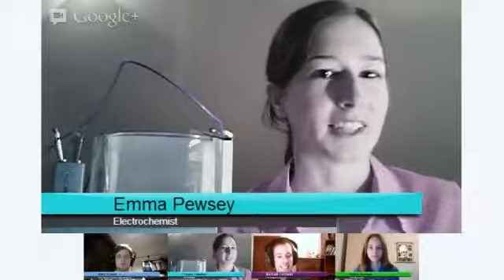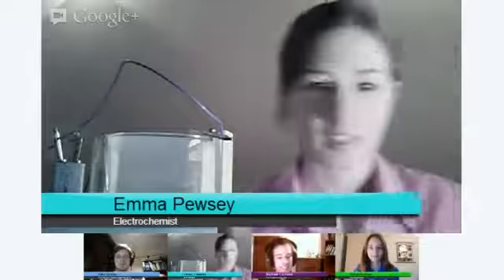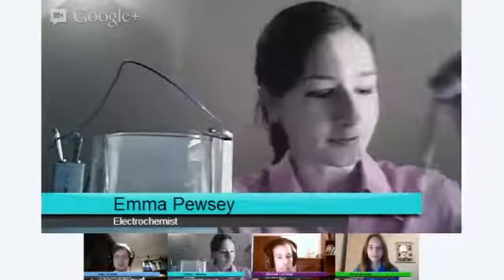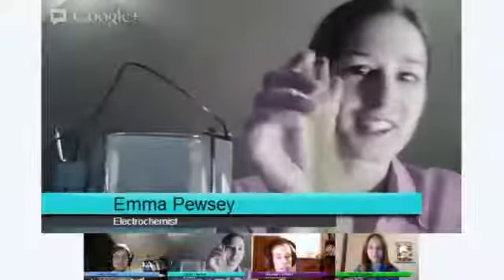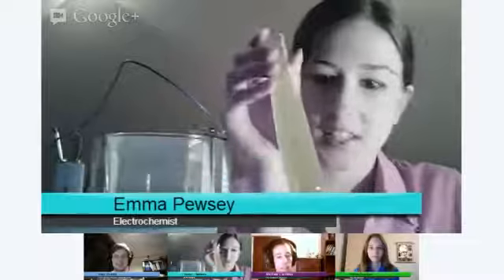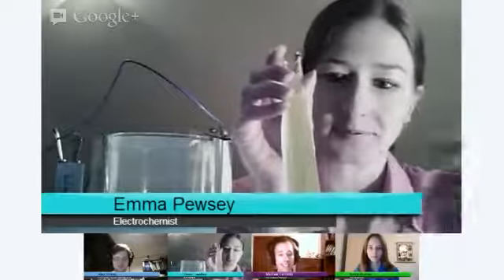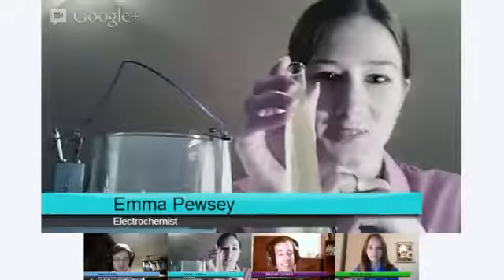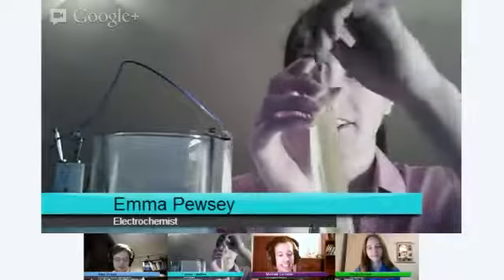Sci Cam 002 - 11th December 2012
Sci Cam is a science magazine-style show produced by students at the University of Cambridge. Join us each month for our Broadcast Hangout, on Google+, Youtube and the Cambridge Outreach Network website!

This episode features an interview with Alex Shires who is studying for a PhD at Imperial College London and at the LHCb experiment at CERN, Sonja Dunbar explaining a paper about mind-altering parasites and a beginner's guide to corrosion by Emma Pewsey. The show was presented and produced by Michael Conterio

The paper Sonja talked about can be read for free and a description of it by the New Scientist magazine can be read